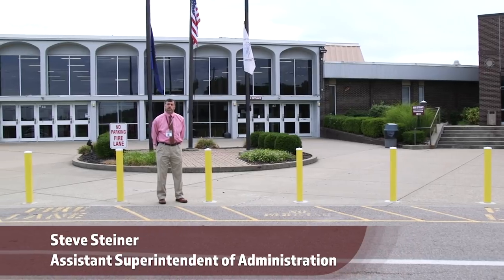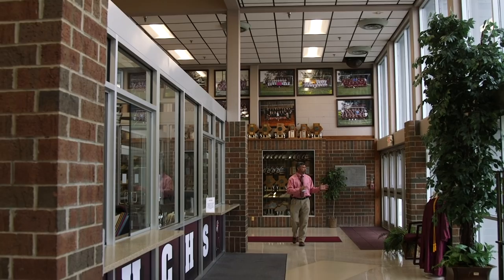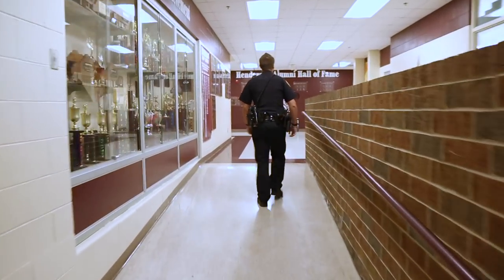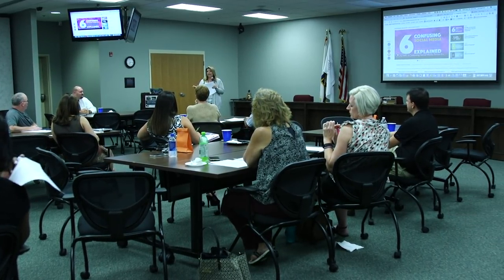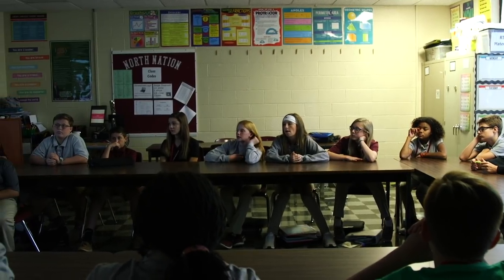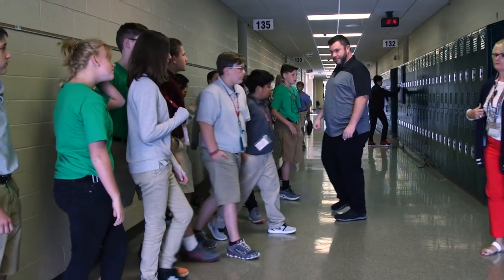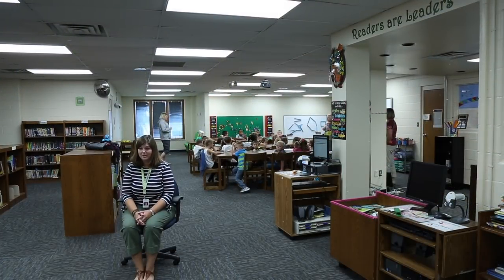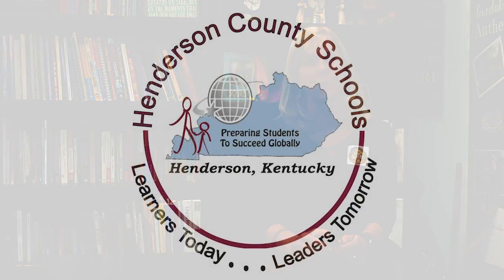Henderson County Schools Safety Programs and Procedures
Find out more about the partnerships, programs, and procedures Henderson County Schools has in place to create a safe school environment.